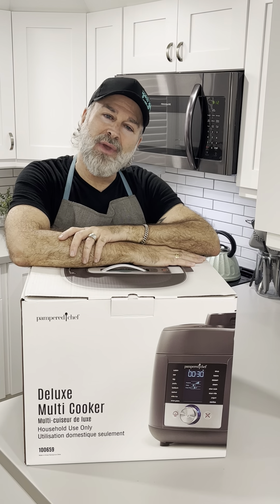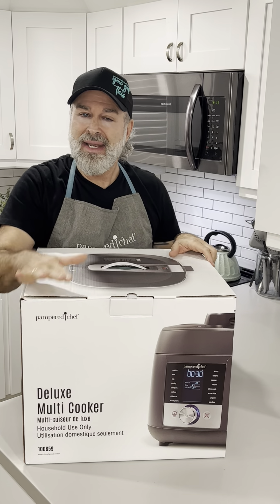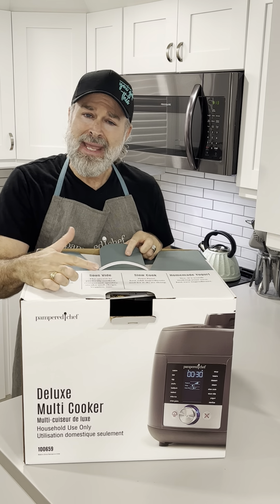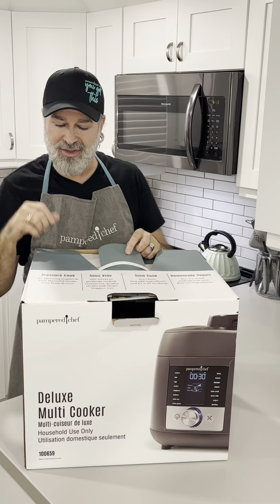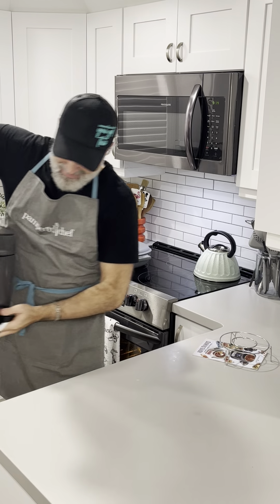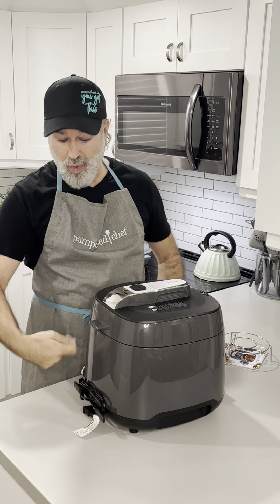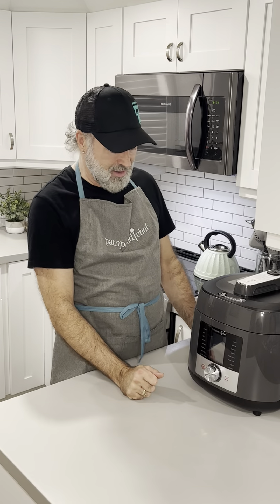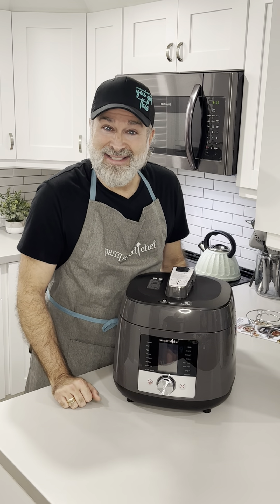Pampered Chef Deluxe Multi Cooker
PamperedChef.com/pws/RichardBoggs